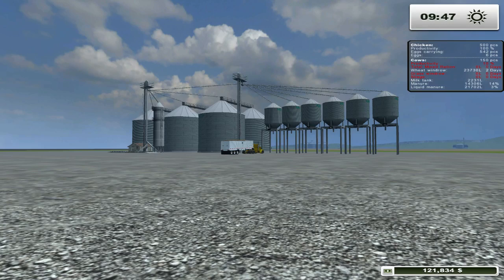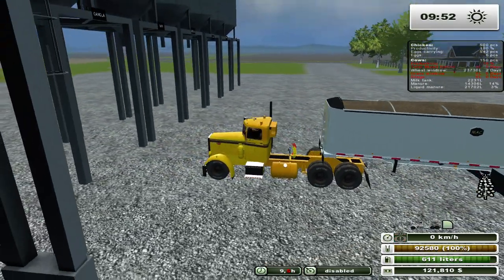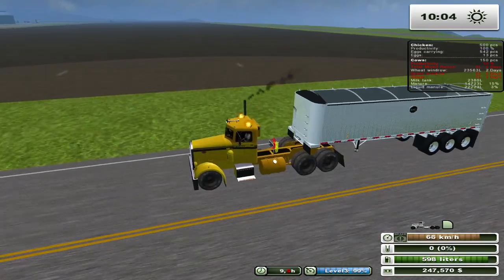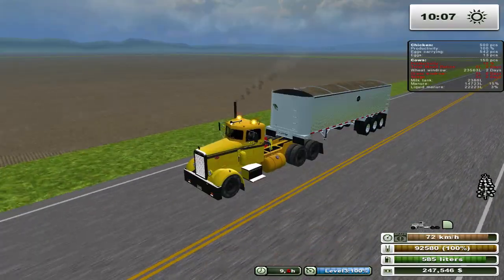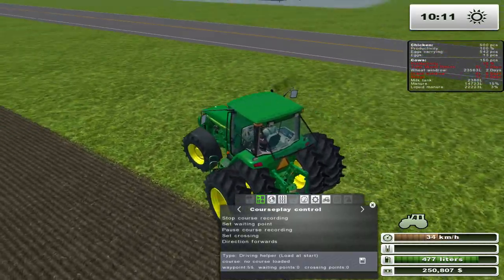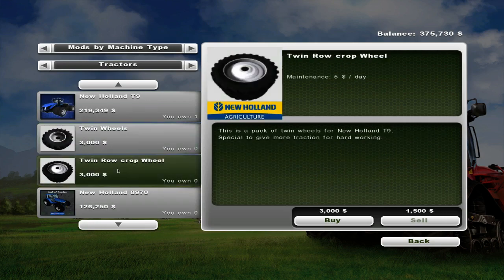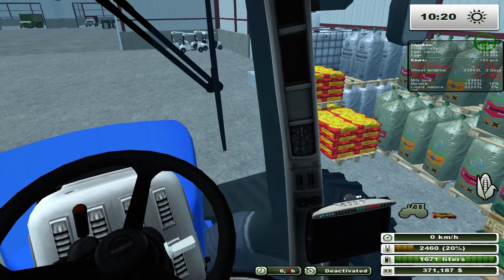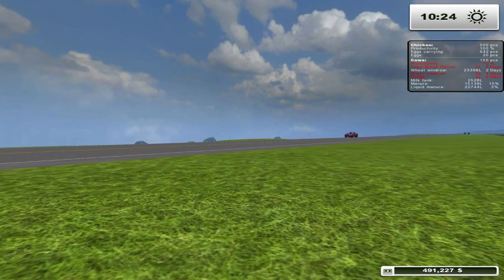Farming Simulator 2013 S7E8 thrice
In this episode we discover the results from the test. Also, we buy a new seeder to help out on the farm

All American Map License for let's plays - Farming Simulator 15 or 13